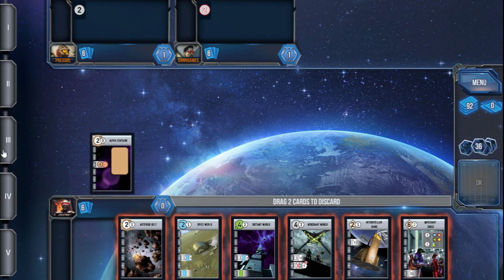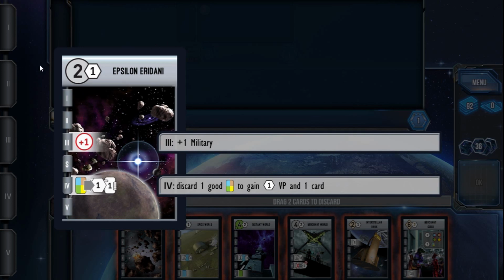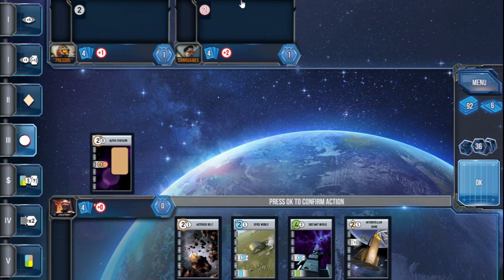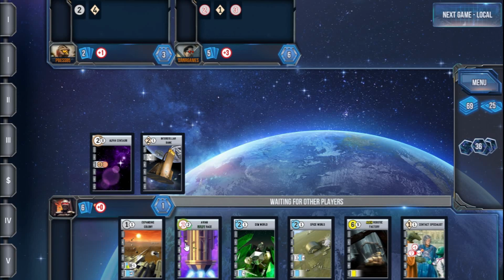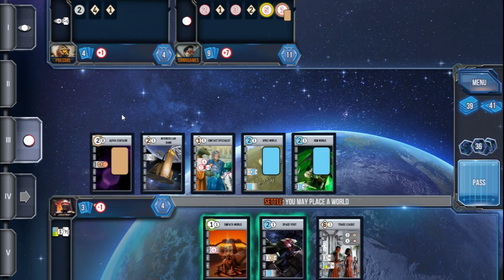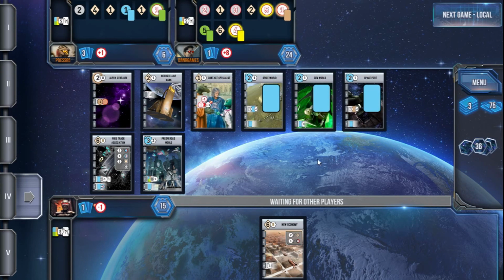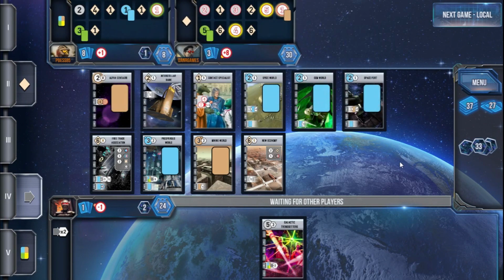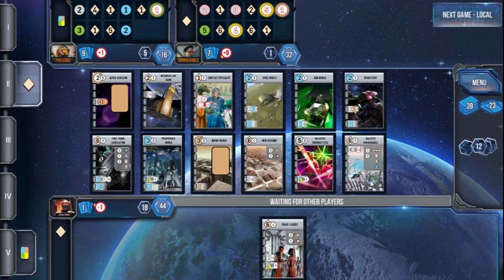Race for the Galaxy Digital playthrough